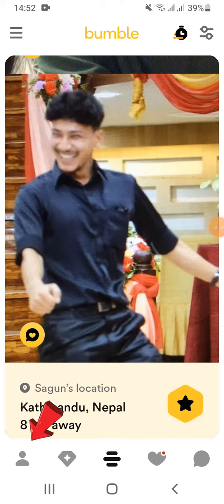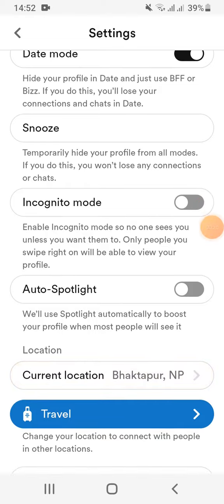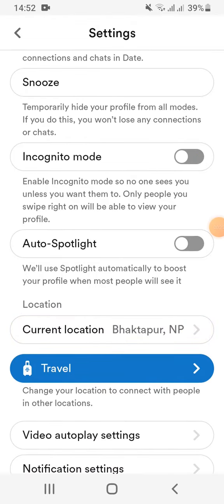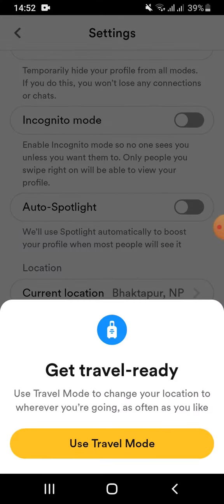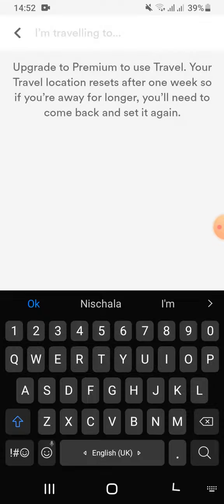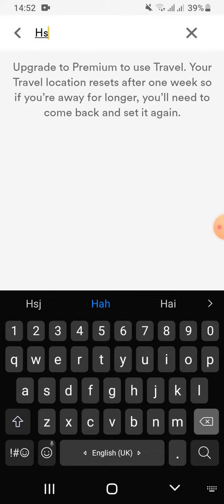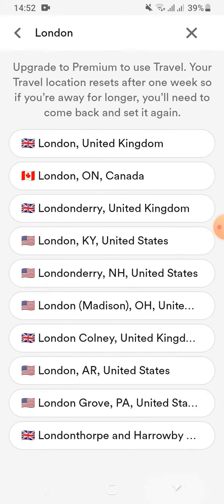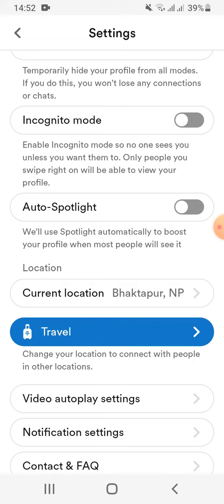How to Hide Your Location on Bumble App (EASY!) | Bumble Online Dating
learn How to Hide Your Location on Bumble App.
Learn how to hide your location on the Bumble app in this quick and easy tutorial. This can be useful if you want to keep your location private, or if you're traveling and don't want to be matched with people in your current location.